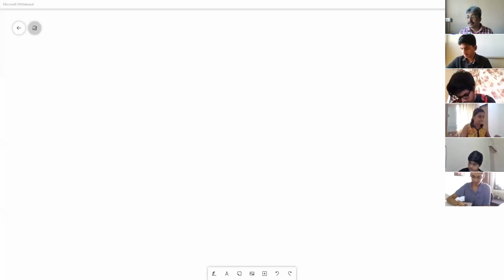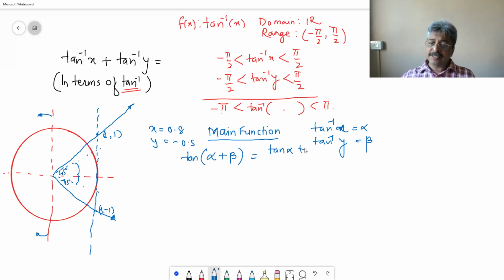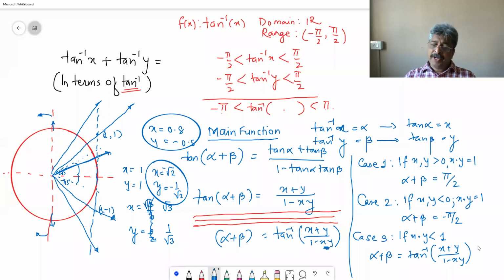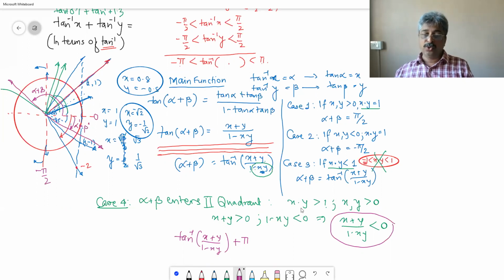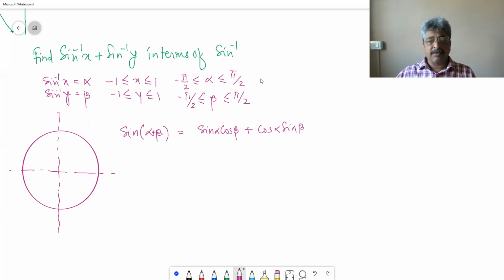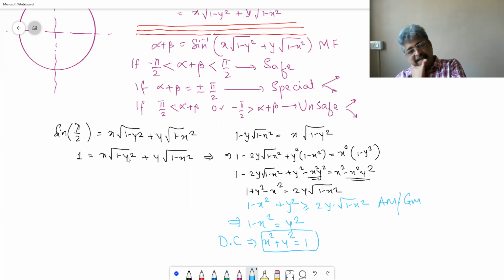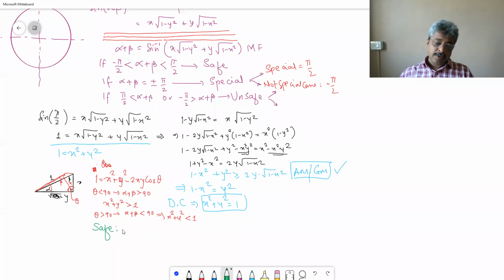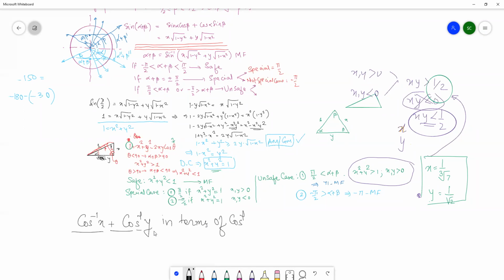Inverse Trigonometric Functions 3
Inverse Trigonometric Functions 3, Subodh Pethe, M. Prakash Institute Pune For XI std IIT Aspirants